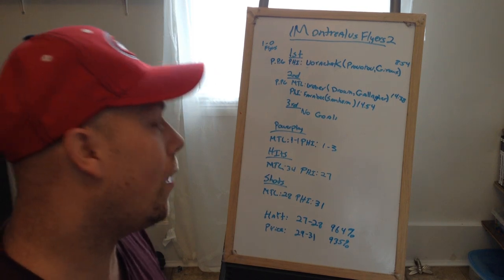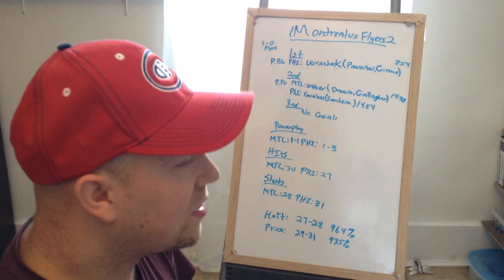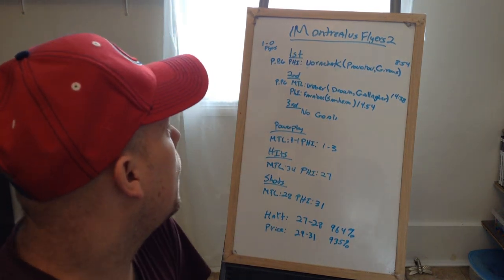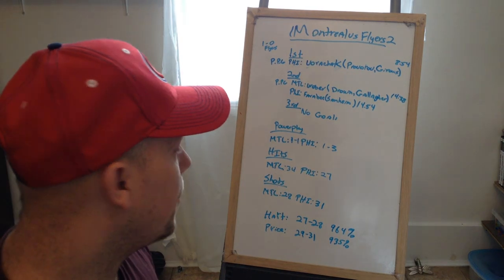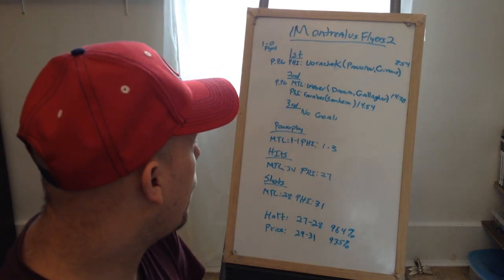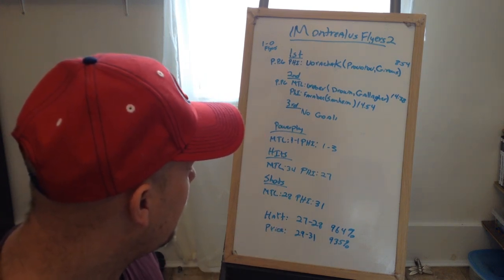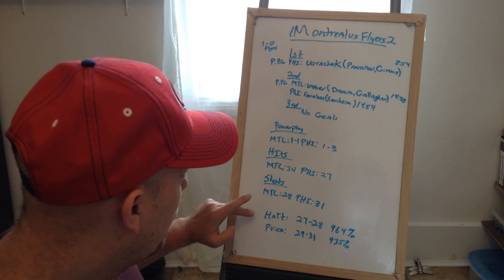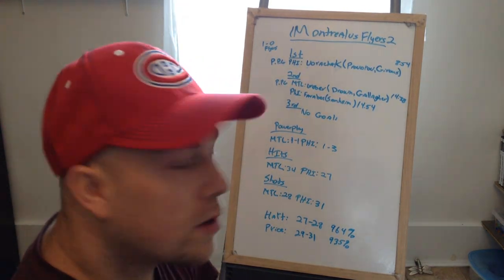Game 1 of Montreal Canadiens and Phidelphia Flyers nhl review